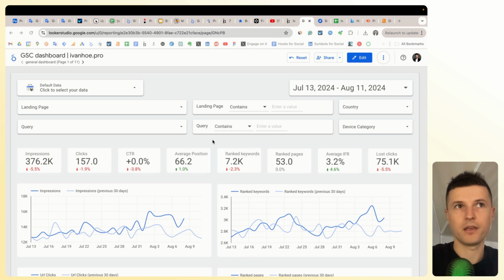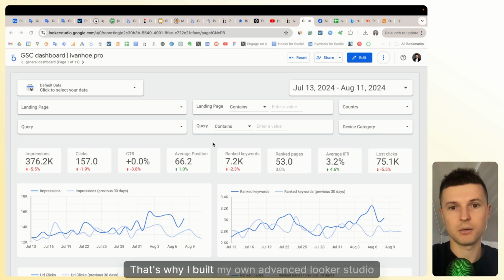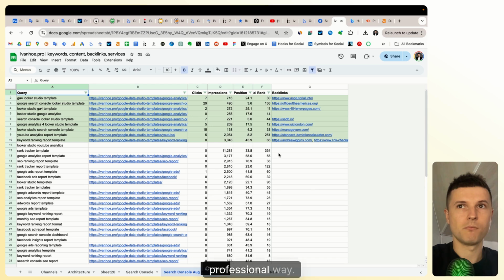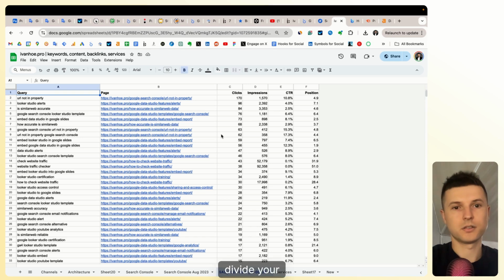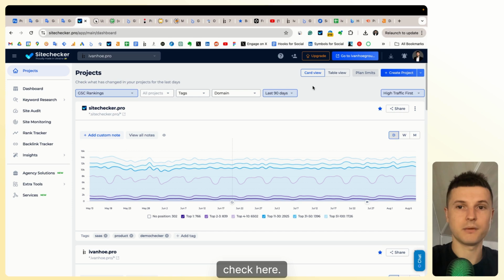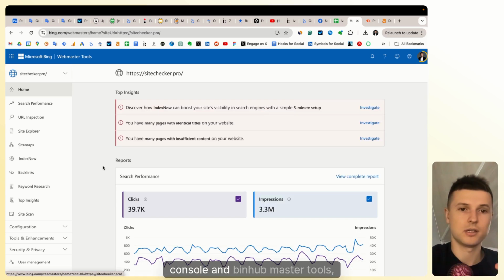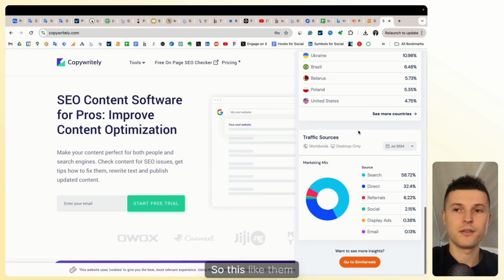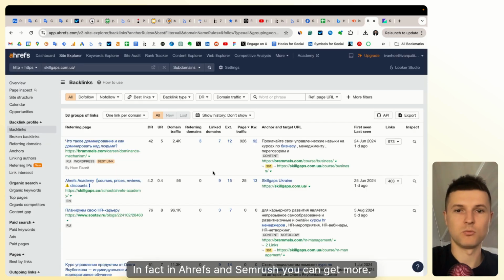7 Best Google Search Console Alternatives [Free & Paid]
Why do you need a Google Search Console alternative if it is FREE and this is the most reliable source of your search performance data? This is a key question. Because based on that you need a different alternative.

0:00 Intro
0:26 When do you need a Search Console alternative
1:23 Google Search Console Looker Studio template
3:20 Search Analytics for Sheets (Chrome plugin)
5:36 Sitechecker
7:40 Bing Webmaster Tools
9:40 Similarweb
10:35 Semrush
11:02 Ahrefs

Here is the list of use cases when you can look for Search Console alternatives:

1. You need a better tool for visualization of search performance data stored in the Google Search Console.
2. You want to analyze competitors’ search performance data with such granularity as Search Console gives you for your own website.
3. You need a similar to the GSC tool but for another search engine.
4. You need a better tool for technical SEO and content audits to check issues with page indexing, robots.txt files, sitemaps, mobile friendliness, rich results, localization, etc.